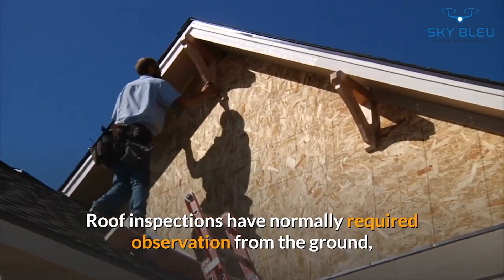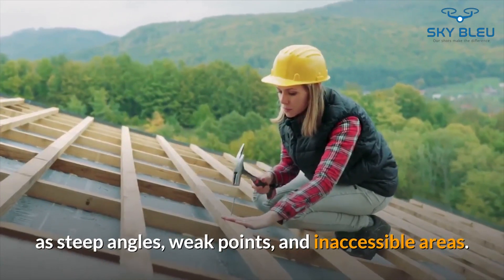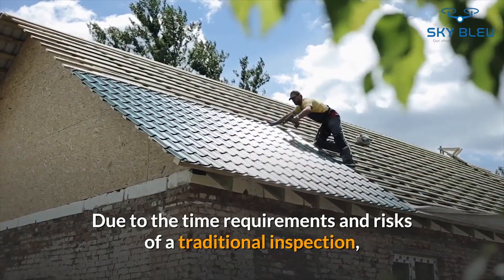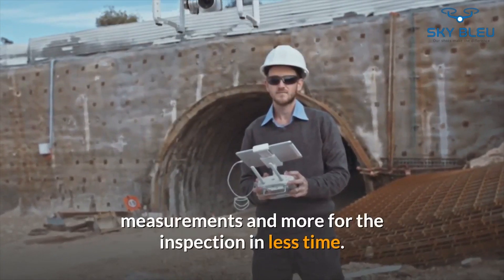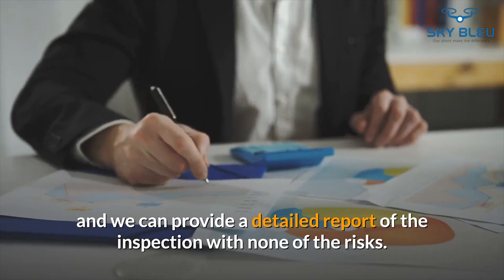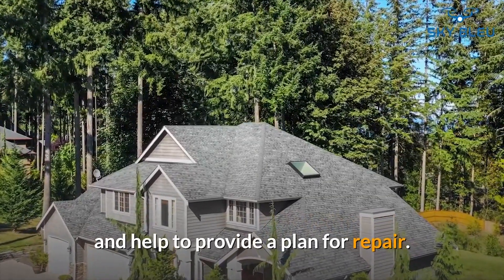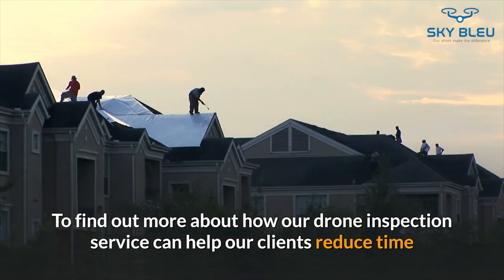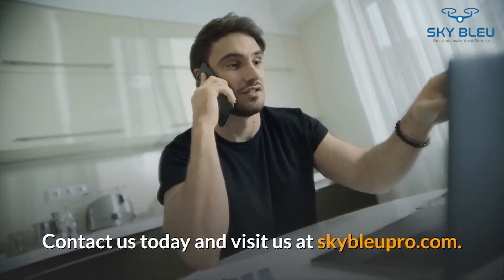Why Use Drones for Roof Inspections?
This video explains how drones can be utilized for safe and effective roof inspections